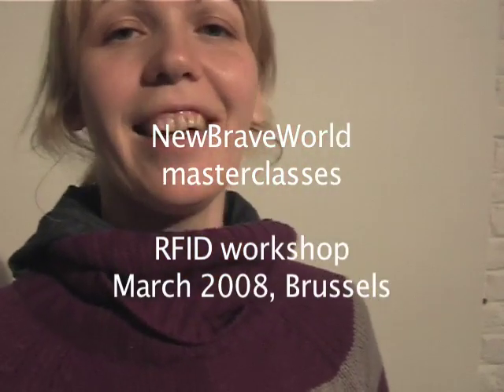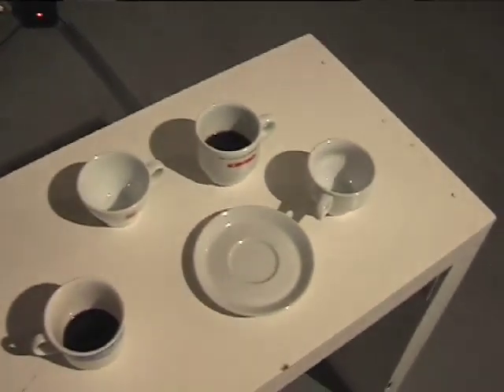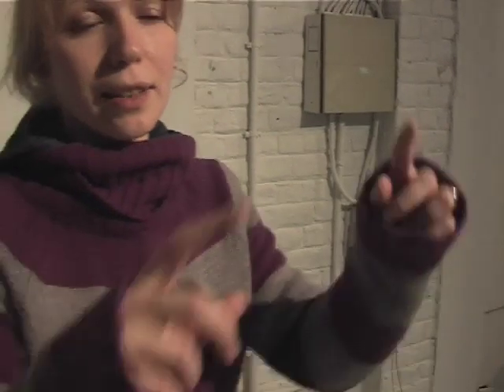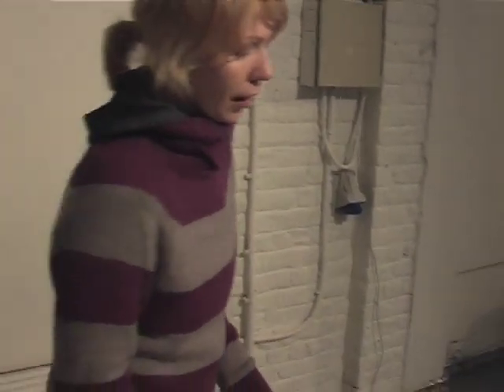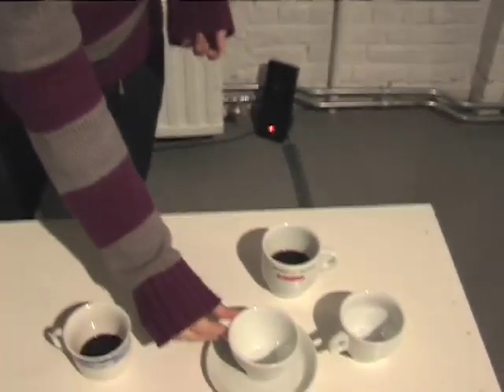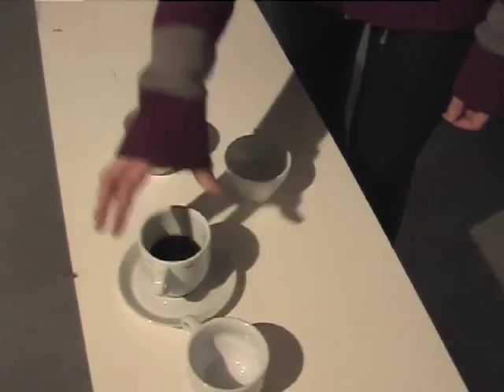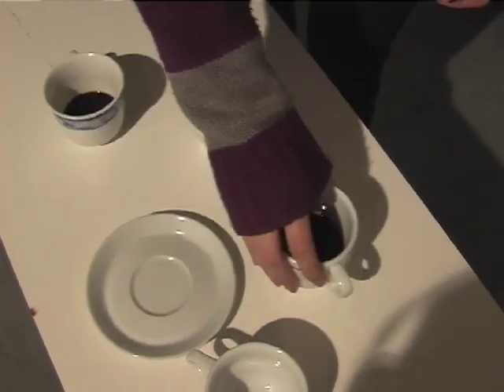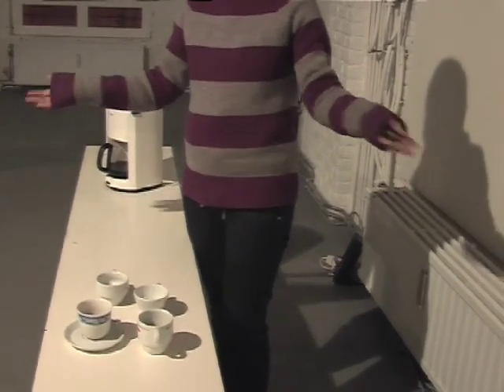Riin & Sylvie Talking Cups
A project produced,during the RFID workshop, NewBraveWorld masterclasse, iMAL, Brussels.